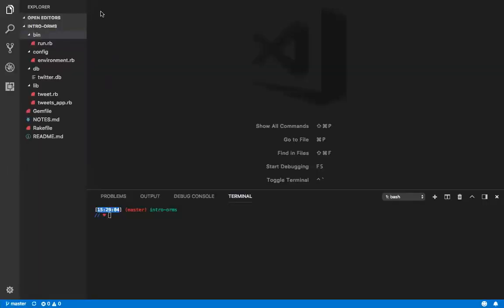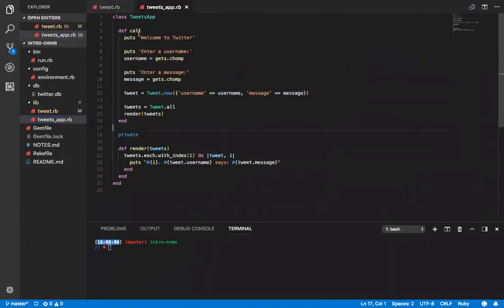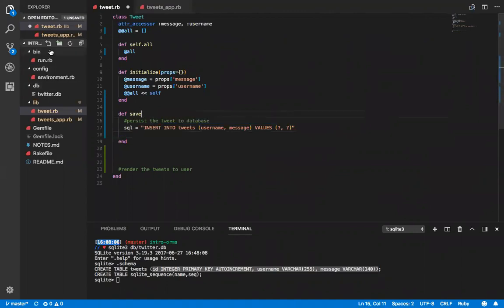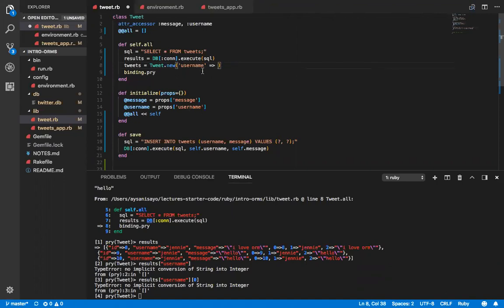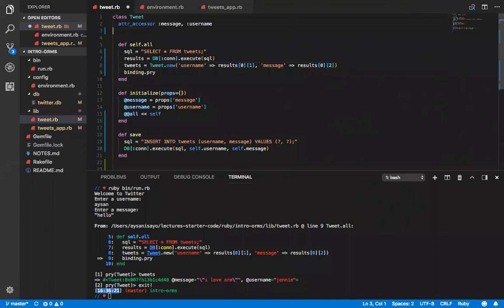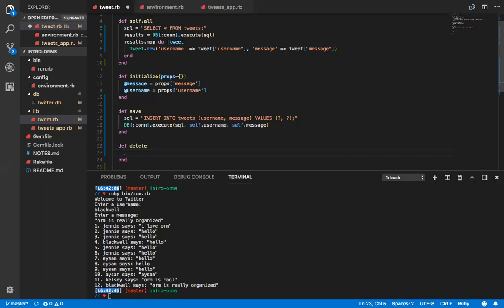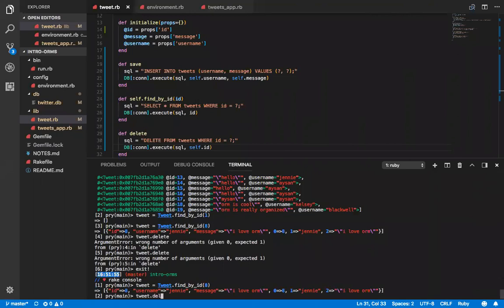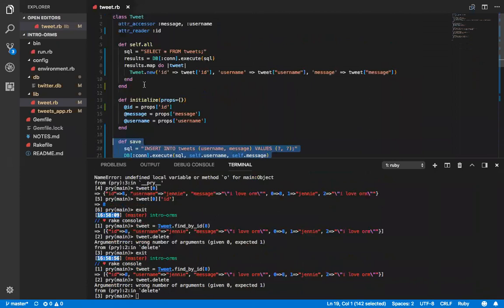Building an ORM from Scratch